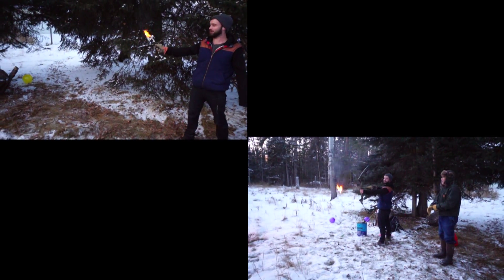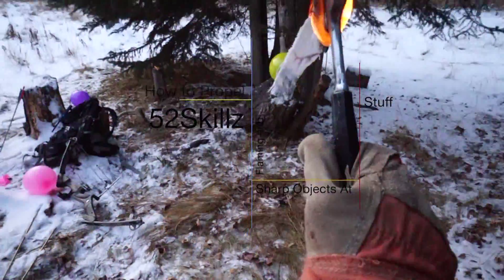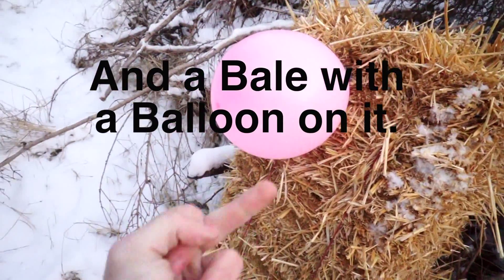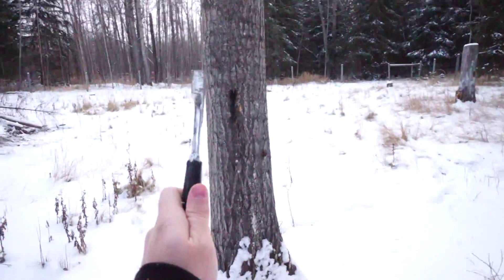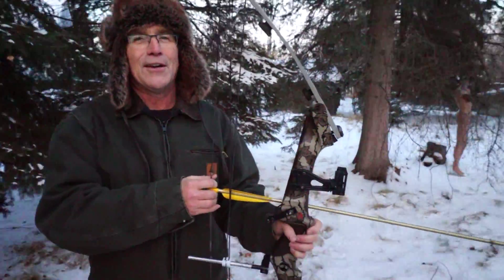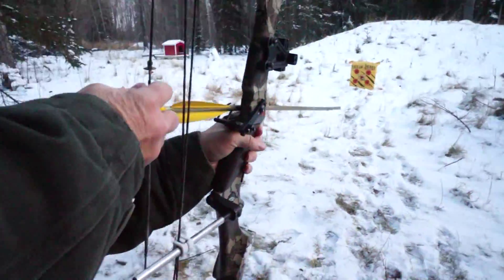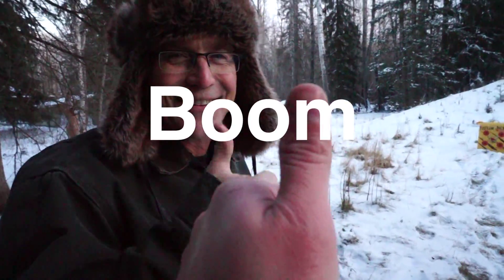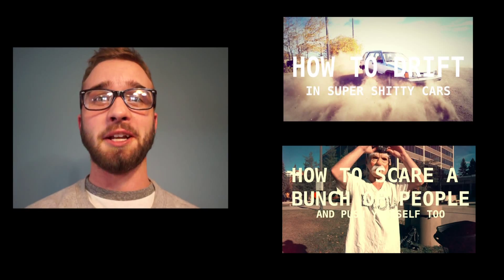How to Throw a Hatchet: Episode 8| 52Skillz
Learned how to throw a hatchet at a stump. Then I lit it on fire. Then I lit some more stuff on fire, and shot that at stuff covered in gas. Want a more detailed look at how to do this?